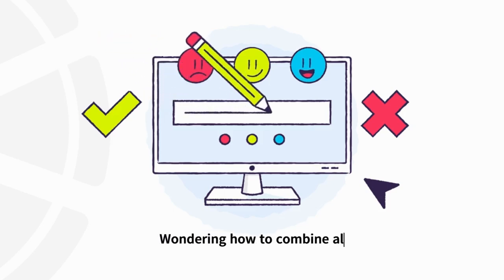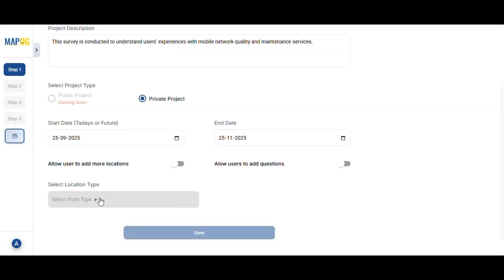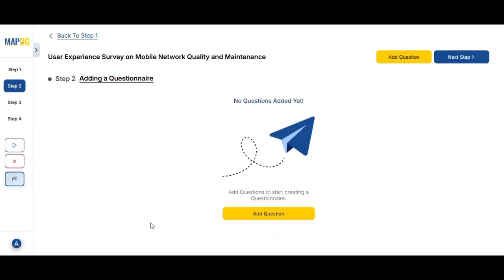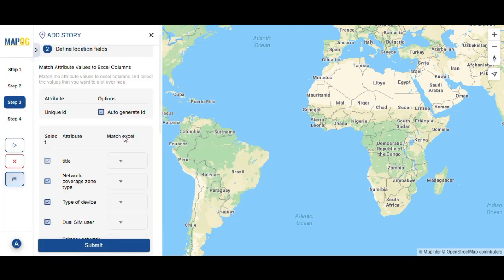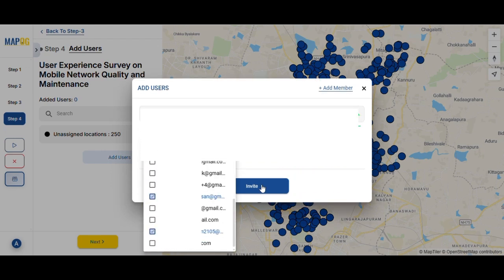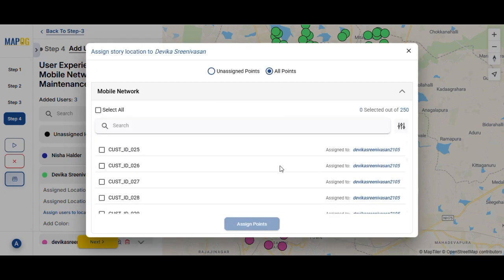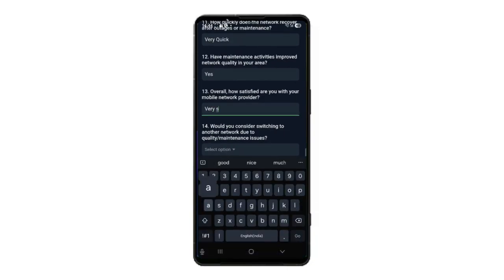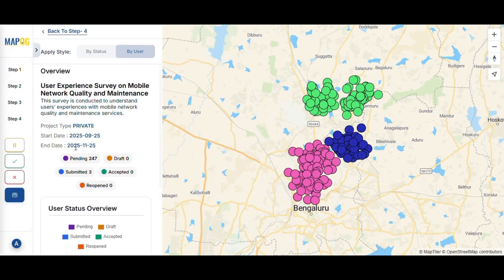How to Combine All Customer Data from the Field Into One Clean Map#mapog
Struggling with scattered customer data from field teams? Transform messy spreadsheets, paper forms, and mobile inputs into one clean, interactive map using MAPOG.

In this video, you’ll learn how to:
✔ Consolidate customer data from multiple sources
✔ Standardize field inputs for accuracy
✔ Plot points on a map for instant clarity
✔ Assign tasks to team members and track progress
✔ Analyze patterns for smarter, data-driven decisions

Step-by-Step Guide Highlights:
1️⃣ Create a new map with Mobile Data Collection
2️⃣ Define a new Location Type with relevant attributes
3️⃣ Build a structured questionnaire for field surveys
4️⃣ Upload CSV/Excel customer data and match attributes
5️⃣ Assign team members and divide points for efficient coverage
6️⃣ Collect survey responses via MAPOG Contributor mobile app
7️⃣ Monitor submissions and analyze results in real time

Real-World Applications:
Telecoms, utilities, service companies, and field operations teams can use unified mapping to identify weak zones, manage maintenance, monitor service quality, and make faster operational decisions.

Turn scattered field data into clear, actionable insights and make smarter decisions across your organization!